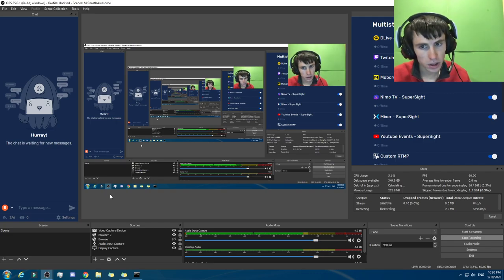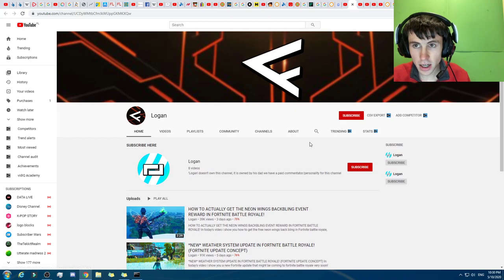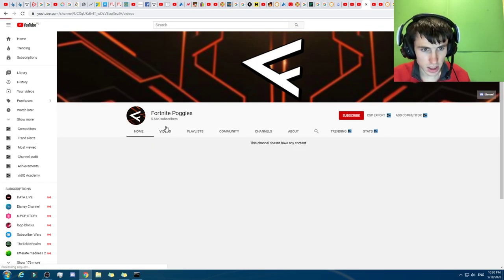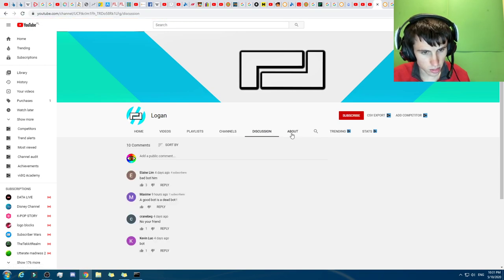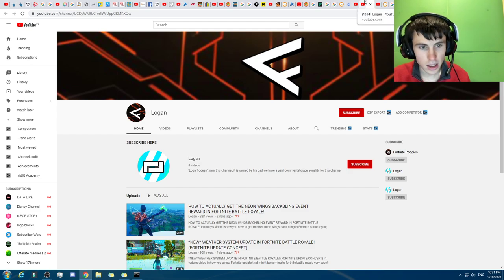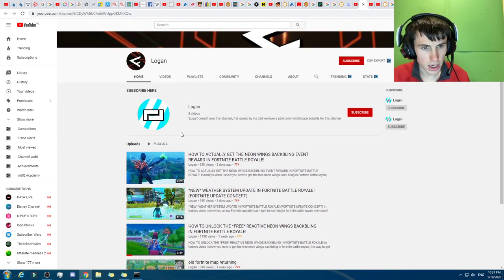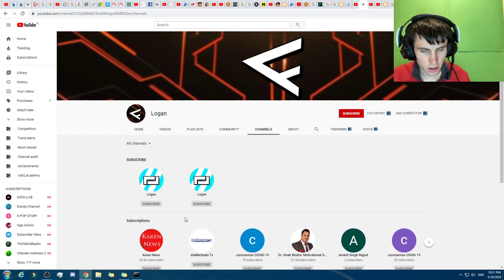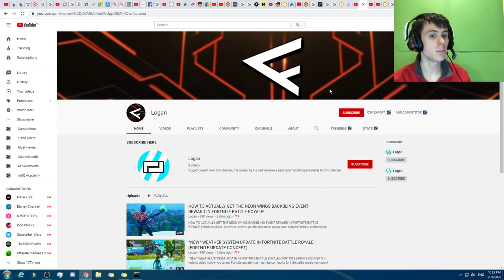Ryze/Call/Fortly/Fortex/Ted/Logan/Fortnite Poggies! Daily Update! 10 May 2020